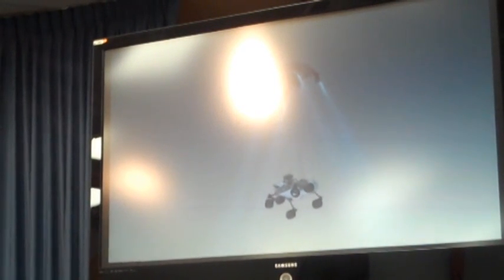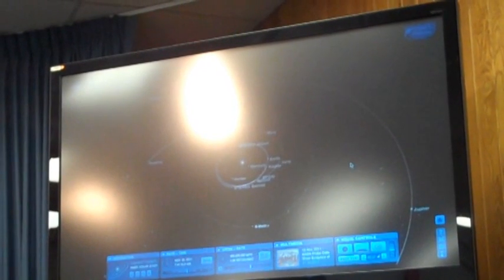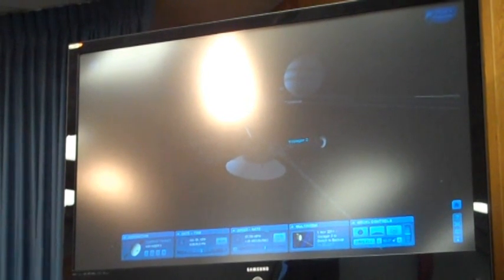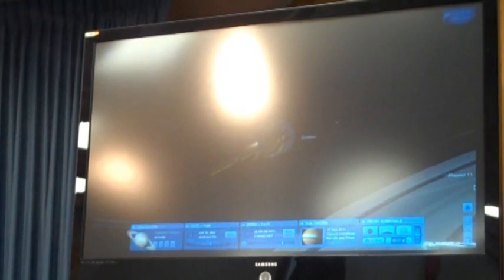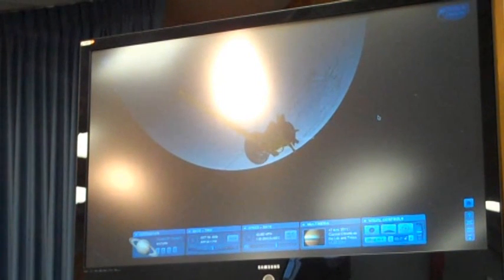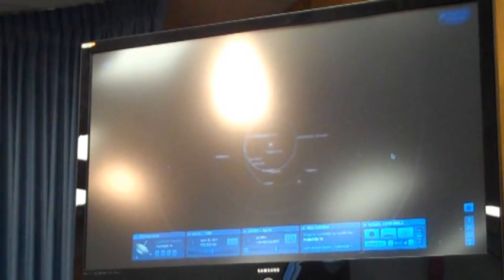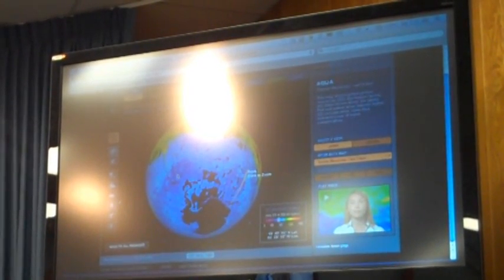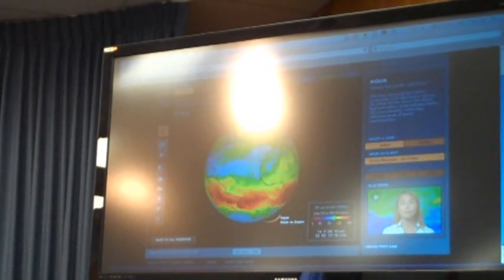Doug Ellison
Doug Ellison at the NASA MSL Tweetup at Kennedy Space Center in Florida.